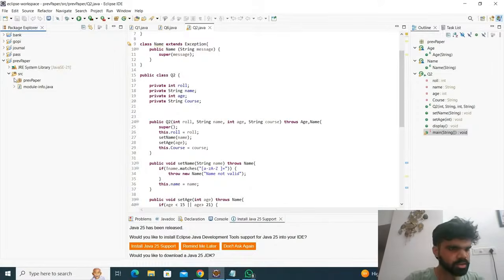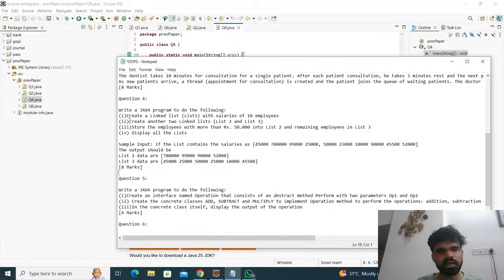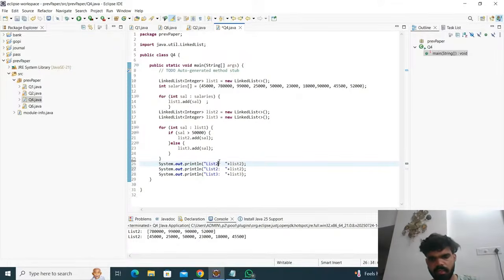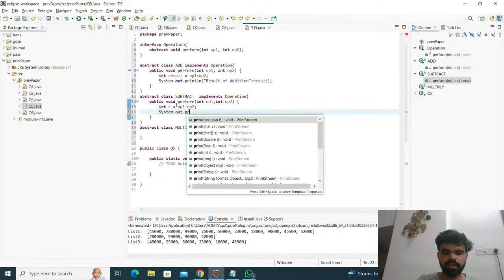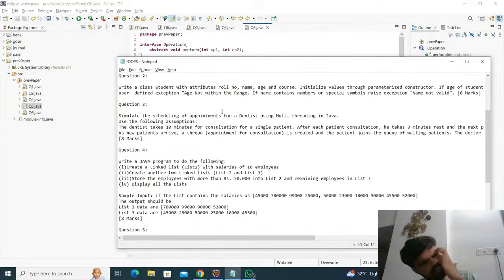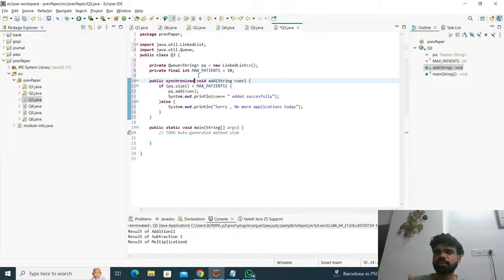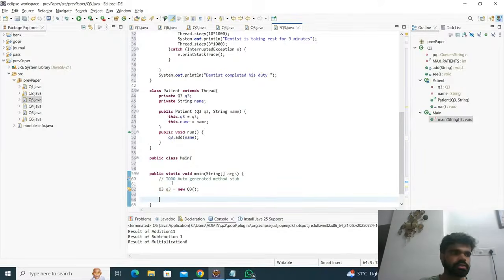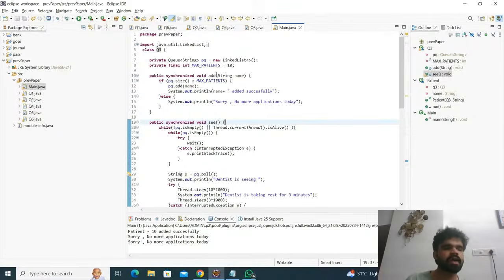Remaining Questions from oops Explained in easy way for exams